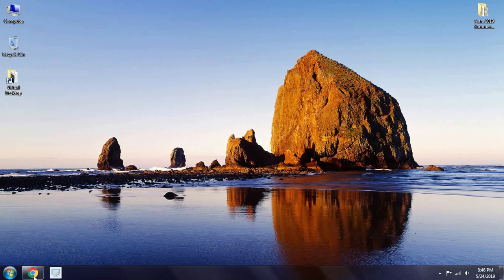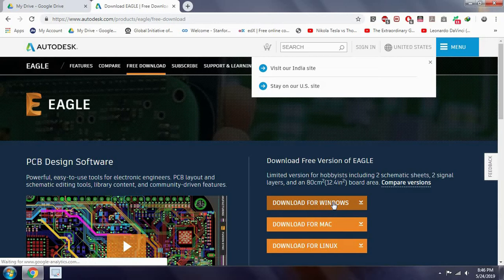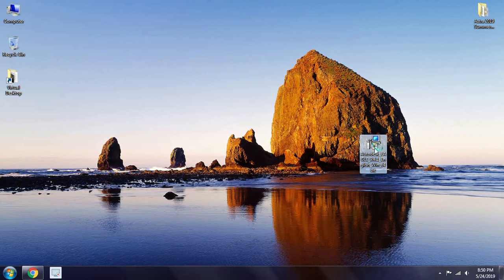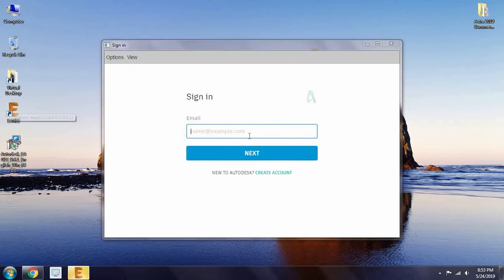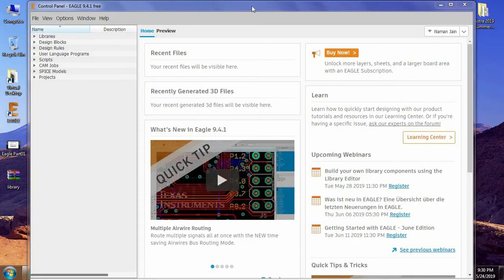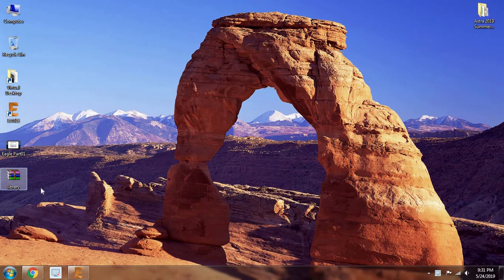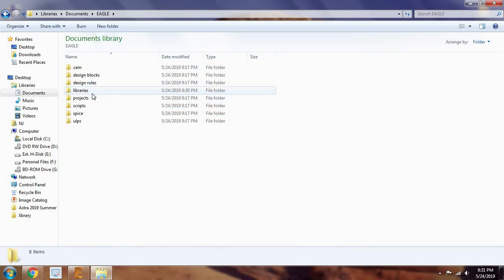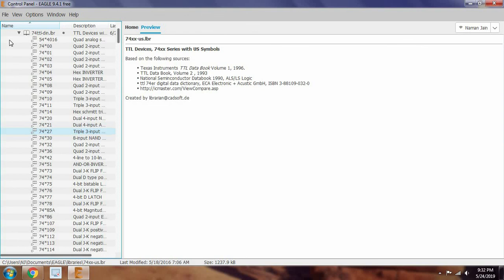Starting with PCB Designing (Installation of EAGLE software)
Do like or dislike,comment and share.